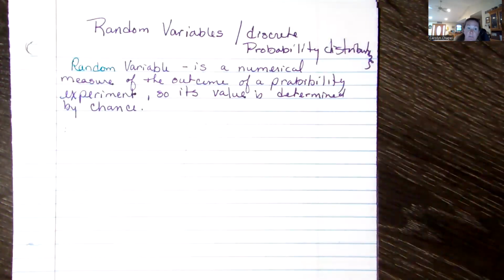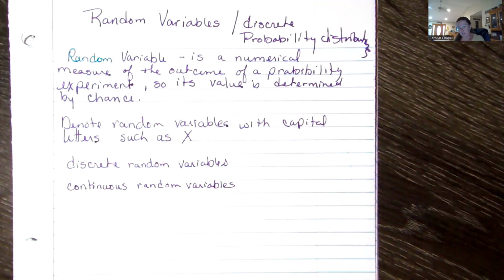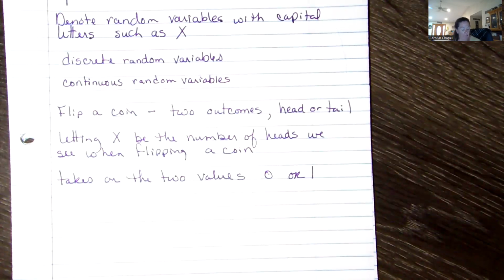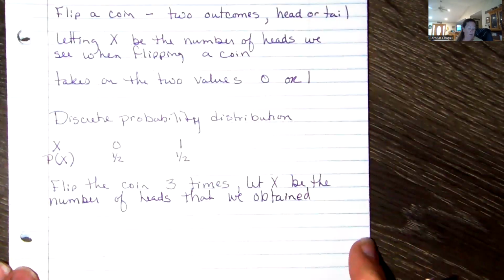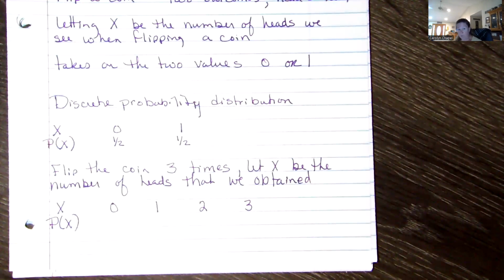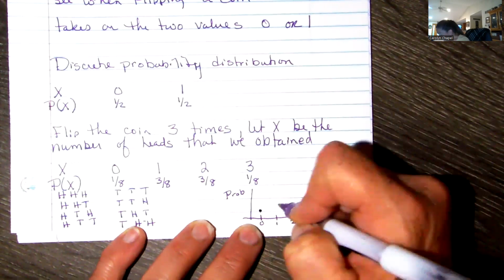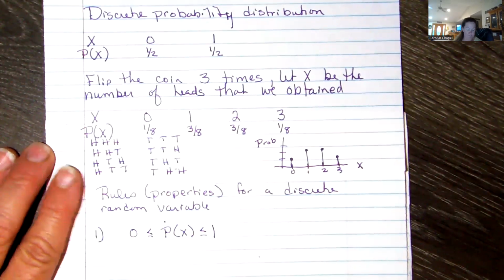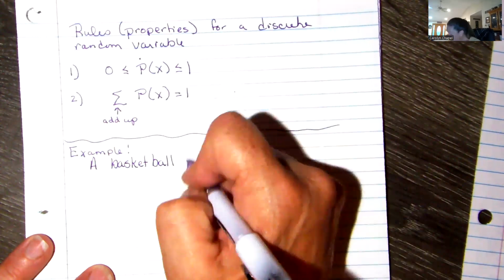Random variables and discrete probability distributions - an introduction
This video will introduce you to what a random variable is and how we then use it to create a discrete probability distribution - this is just a brief introduction